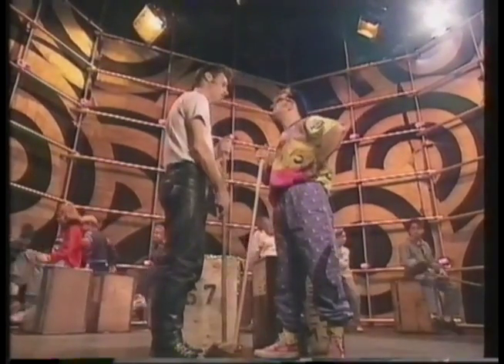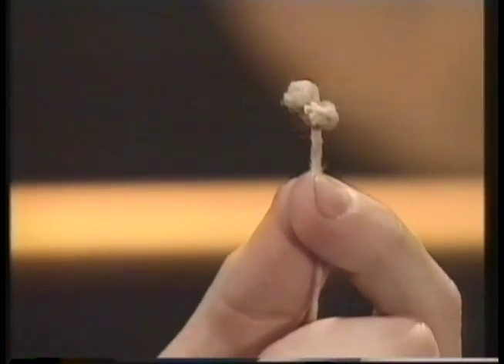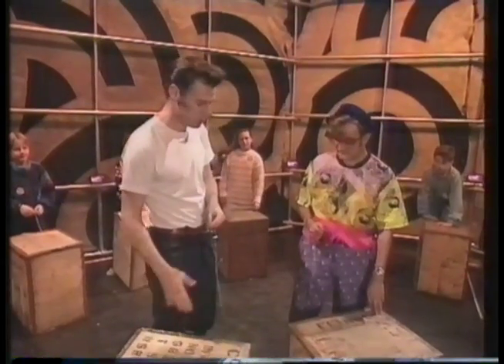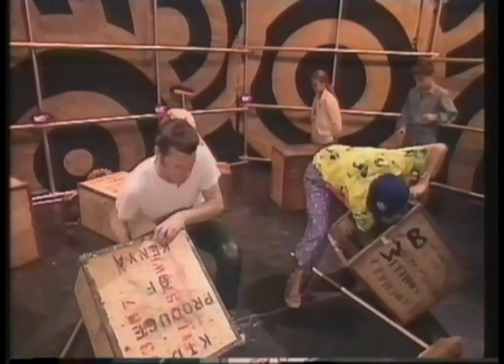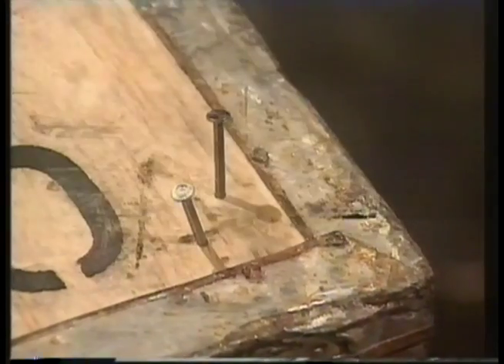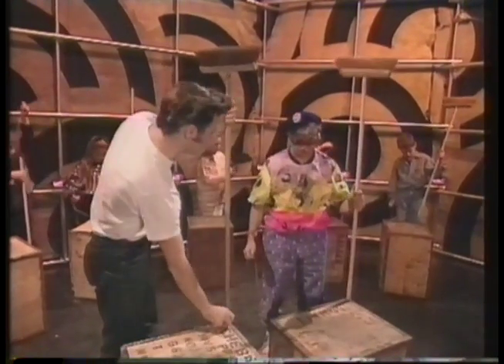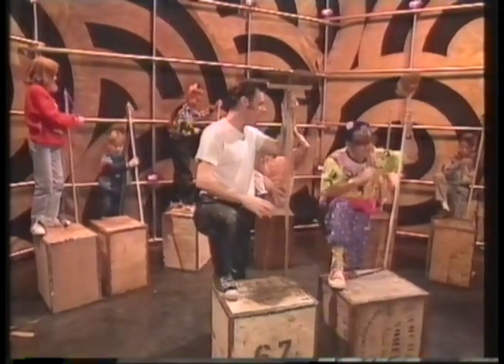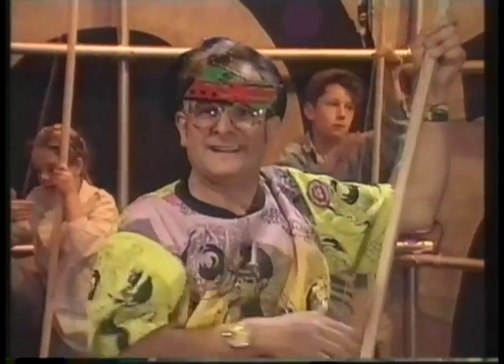Mark Kermode shows Timmy Mallett how to make a Tea Chest Bass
from Utterly Brilliant in 1992.